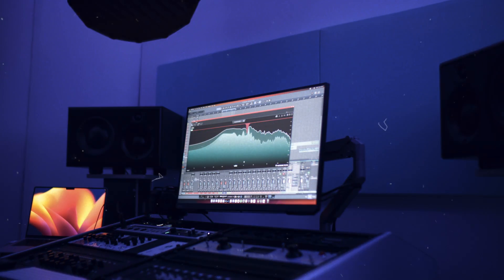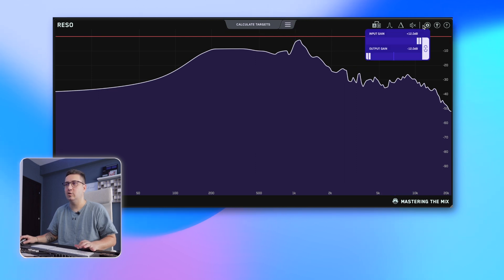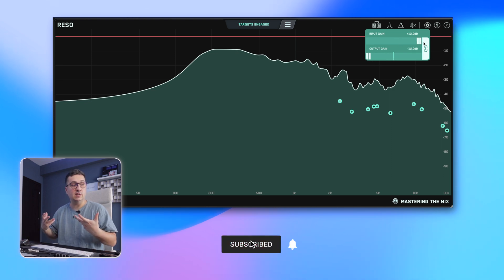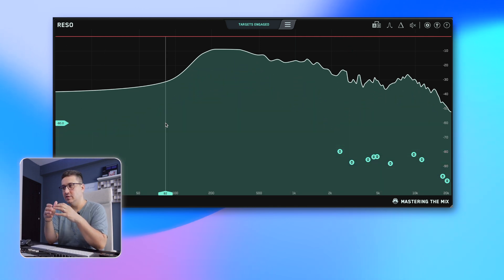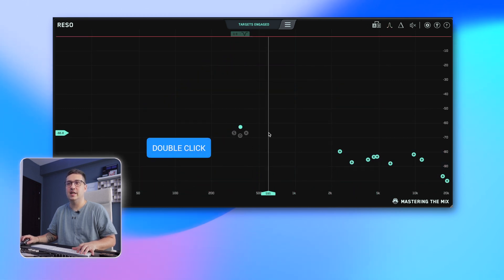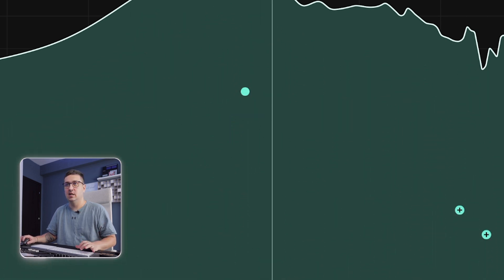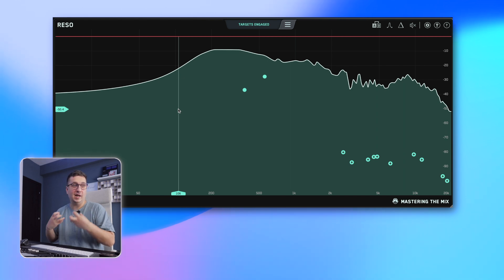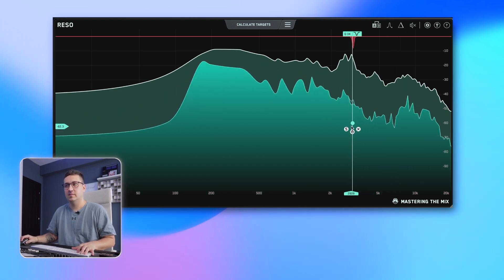Best Alternative to Soothe 2? Mastering The Mix Reso Plugin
Today I am checking out Mastering The Mix Reso plugin to see if this is the best alternative to plugins like soothe 2 or dseq3 .

00:00 Introduction
00:26 Interface
01:08 On Vocals
05:40 Experiment
07:15 Conclusion